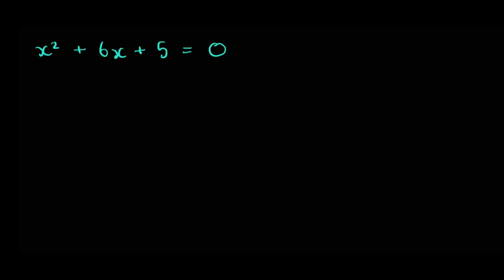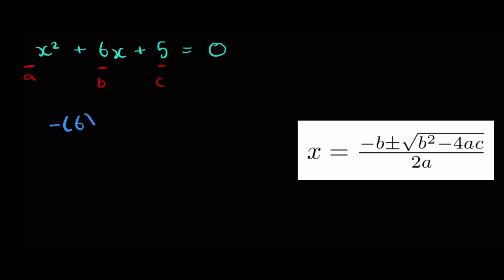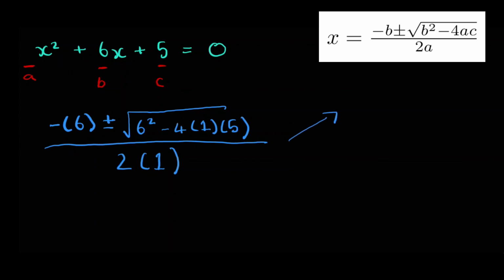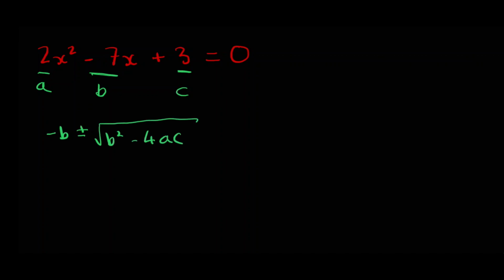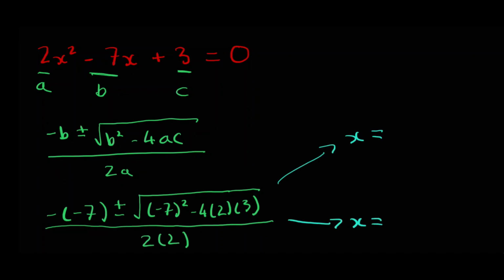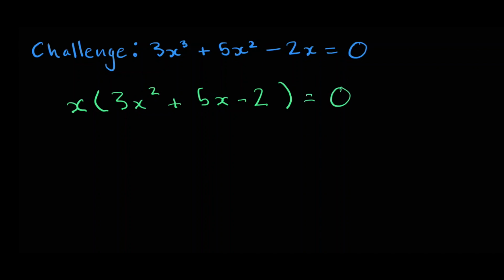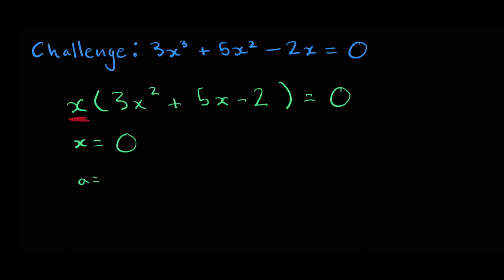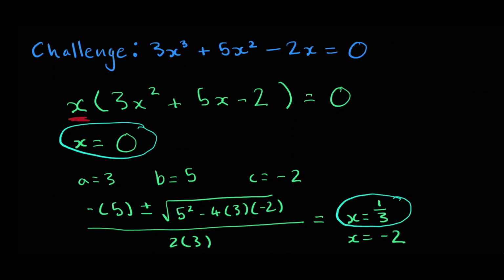Solving Quadratic Equations Using The Quadratic Formula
In this video I explain how to solve quadratics using the quadratic formula 😎